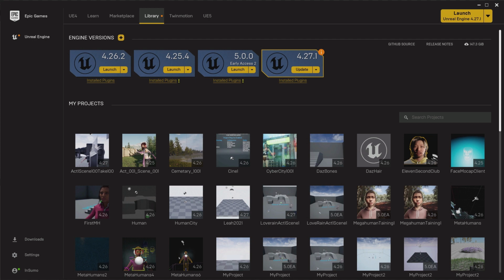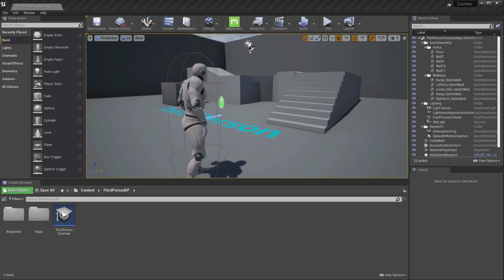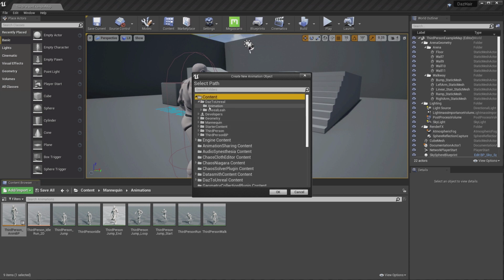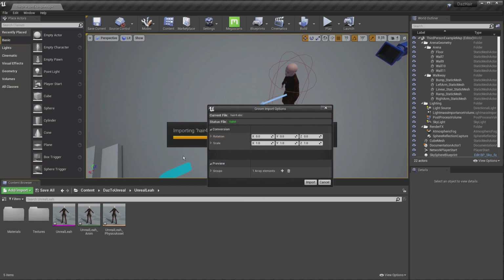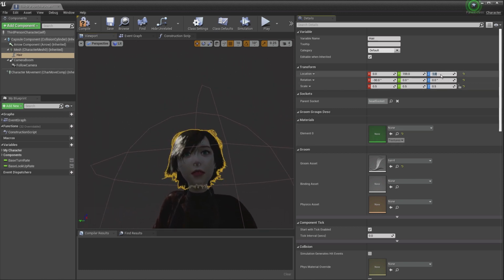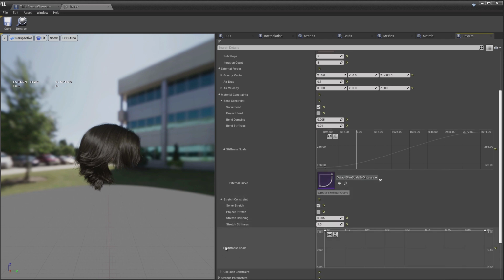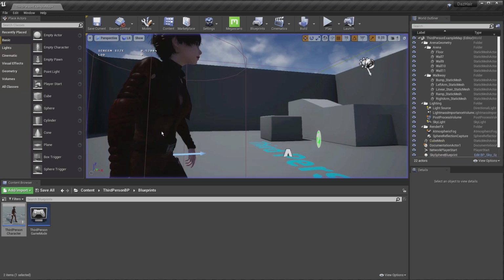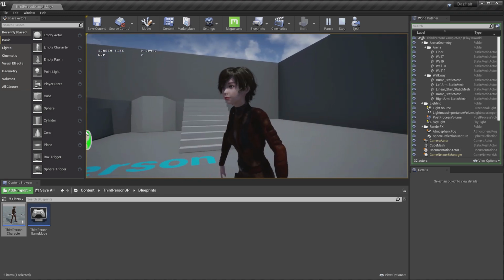Part 3 - DAZ Hair to Unreal Engine - The Import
Part 3 - DAZ Hair to Unreal Engine - The Import ~15 minutes.